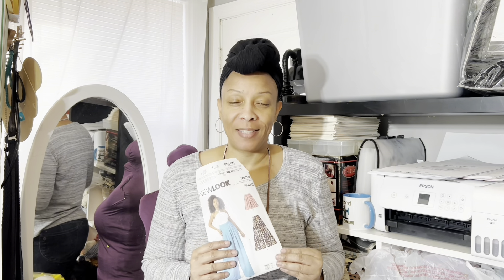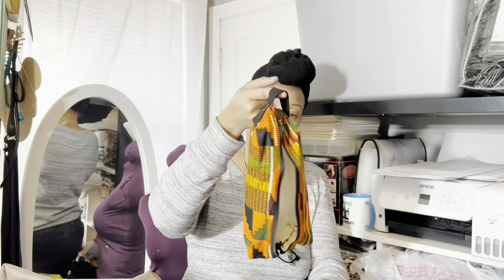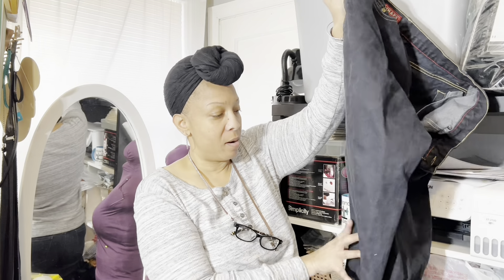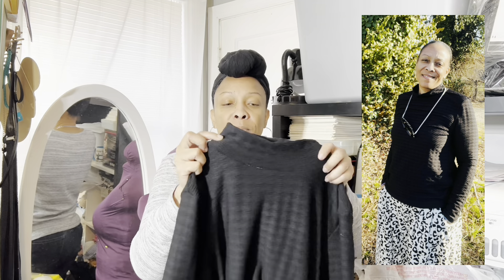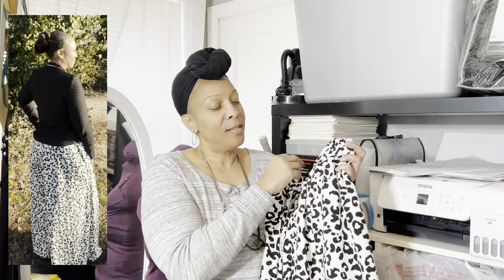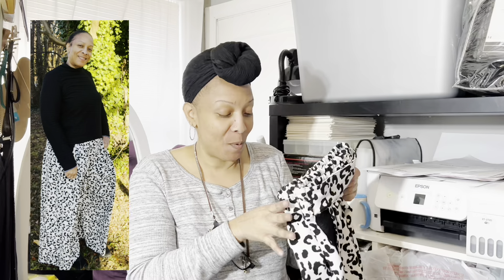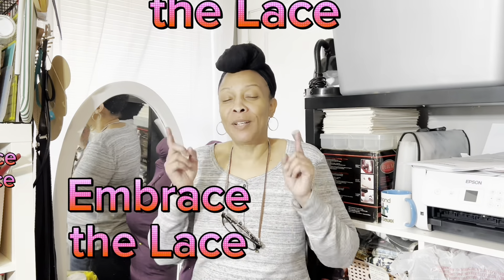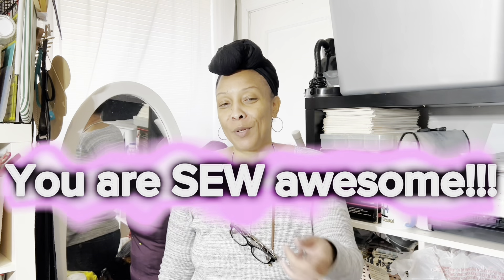fridaysews New Look 6756 and Georgia Shirt Pattern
Hello. Thanks for taking time out of your schedule to stop by.  In this video I will share the following with you:
In this video I will what I have worked on this week in my sewing room. The first thing I accomplished this week was mending several pair of jeans that had holes in them. I also dyed the jeans to help camouflage the mending on each pair of jeans. I also completed new look pattern 6756 and Mimi G’s Georgia shirt pattern. The new look pattern consist of two views. One view shorts and the other pants. This is a great sewing pattern for beginners if you like wide leg pants. The shirt pattern is great for any sewing level. This is a great make. These sewing projects came together well. Watch the video for any sewing tips or tricks for constructing these patterns.

The sewing machine I used:
Baby Lock Allure
Singer Serger S0100

Channels, video and/or websites mentioned:
Rochelle.Handmade.Designs @rochelle.handmade.designs
Sewing Up Style @LaraSchiffbauer
Sew Lovely with Grace @sewlovelywithgrace

Sewing ideas     sewing for beginners     sewing projects

Facebook- Chi Chi Sew Creative

Pink Power Electric Fabric Scissors
Clear Fashion Ruler Metric Sewing Set
Hercules Cordless Electric Rotary Cutter
Reliable Velocity Steam Iron
Oliso TG1600 Pro Plus Smart Iron